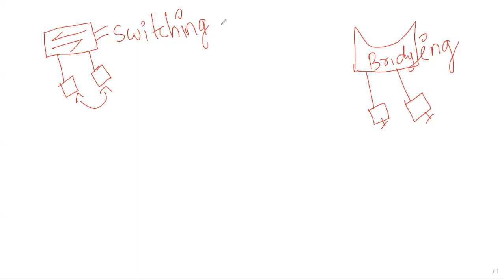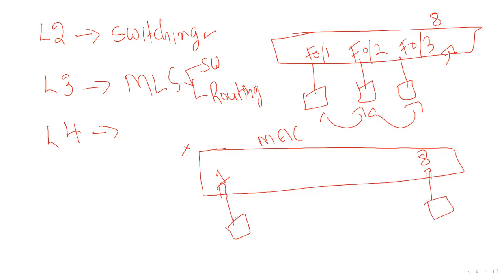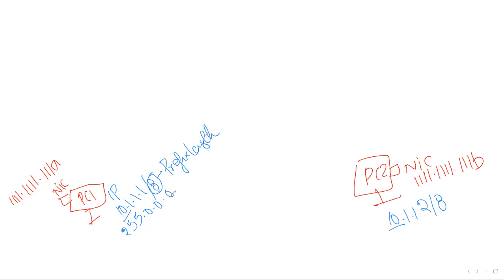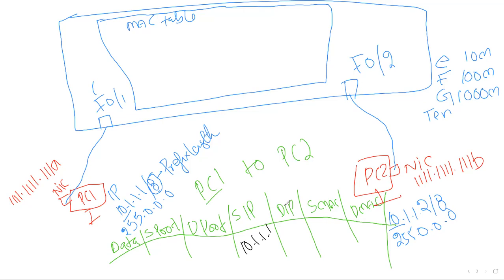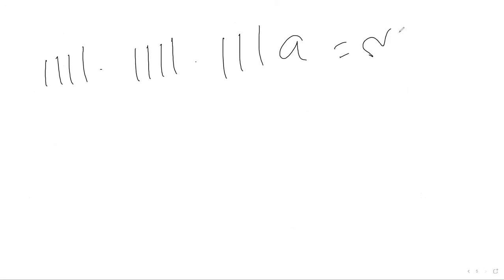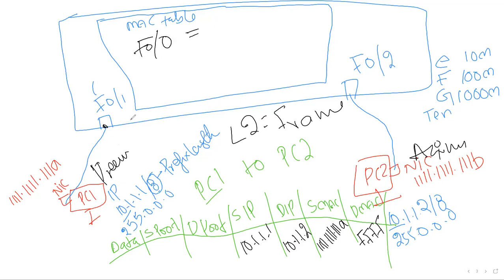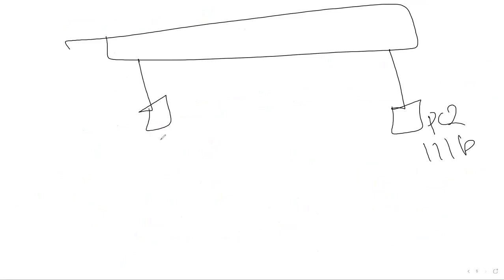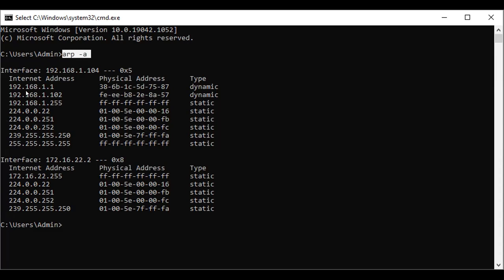| CML INFOTECH | CCNA-05 | Switching Basics | Part-01 |